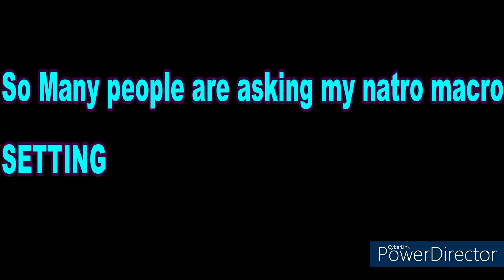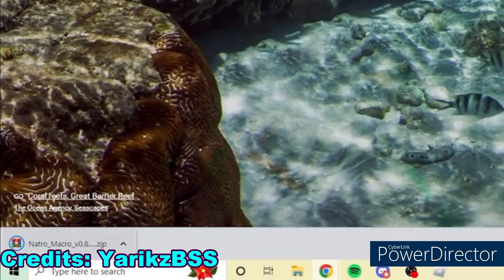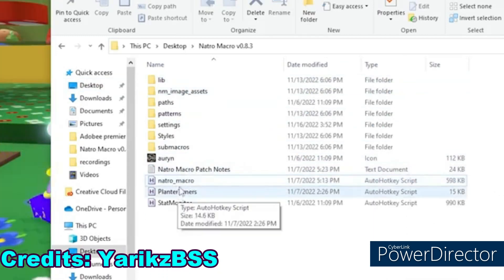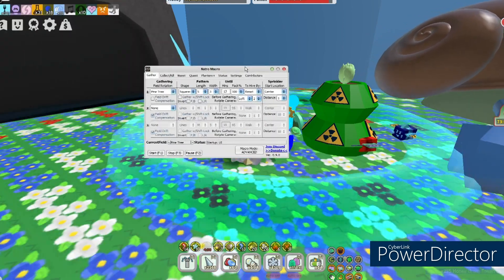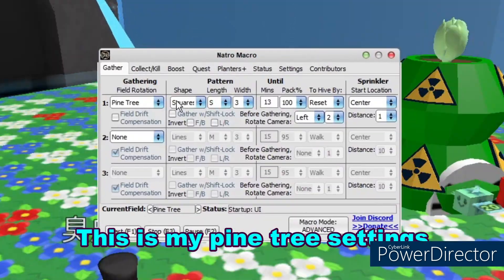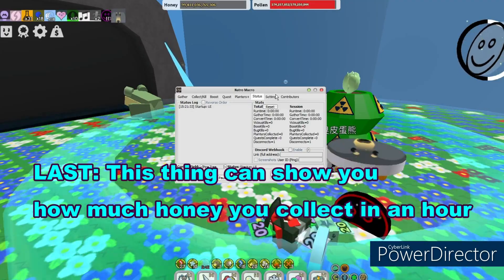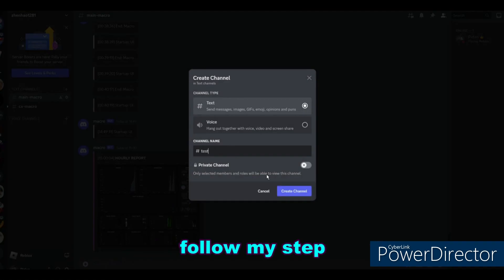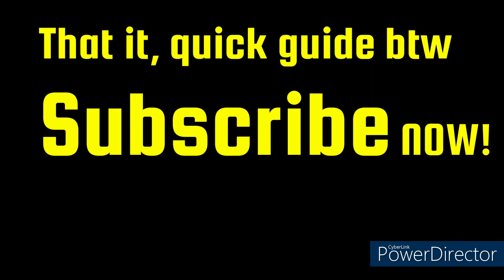BEST Natro Macro Guide (30+Trillions a days)